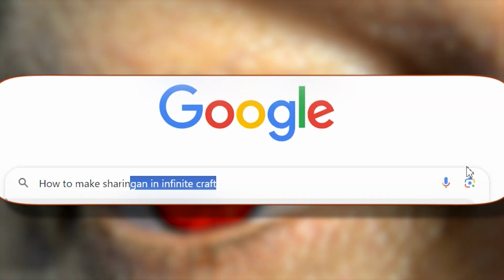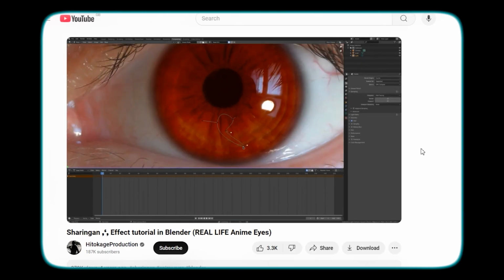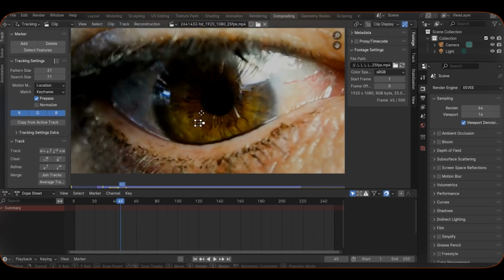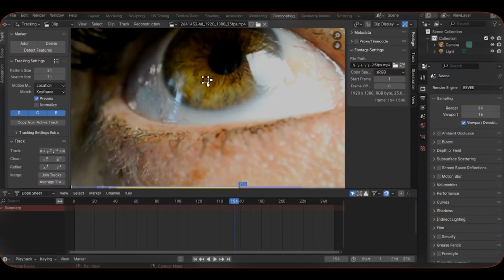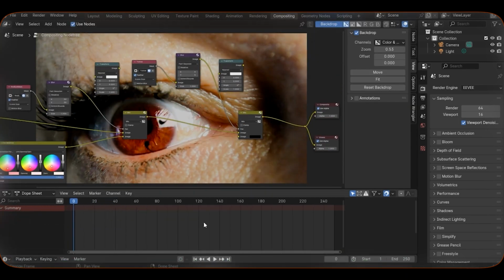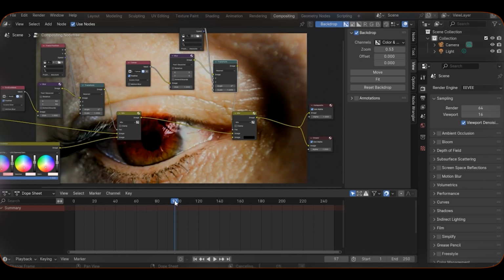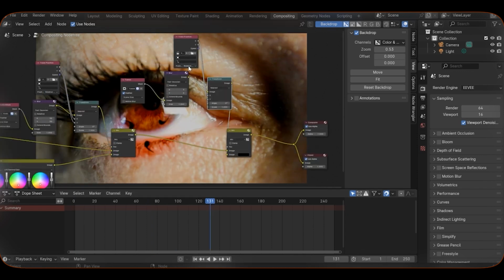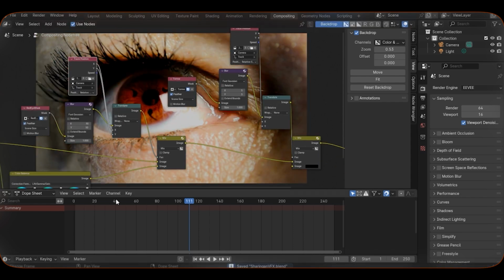Learning to make Sharingan Animation in Blender!